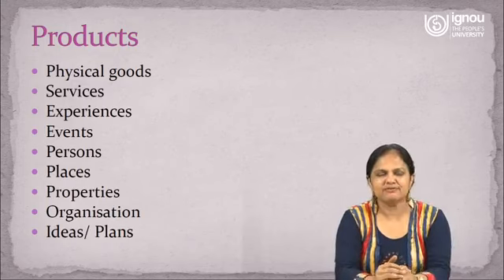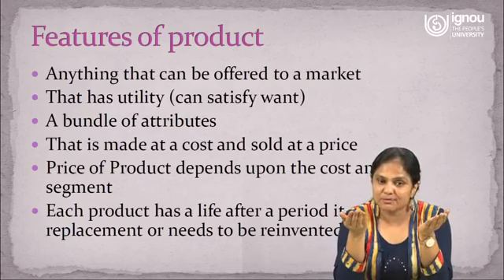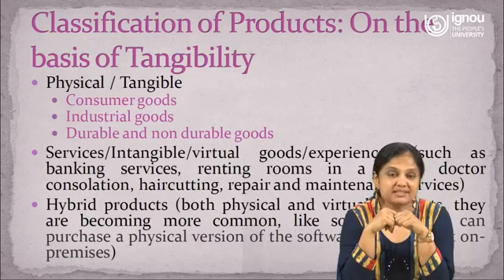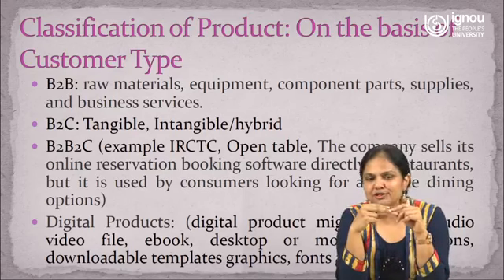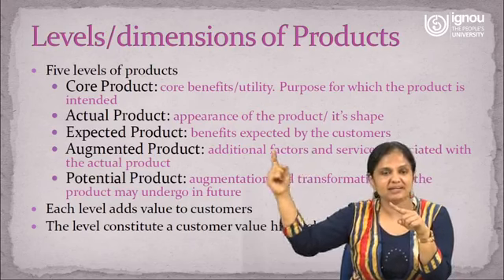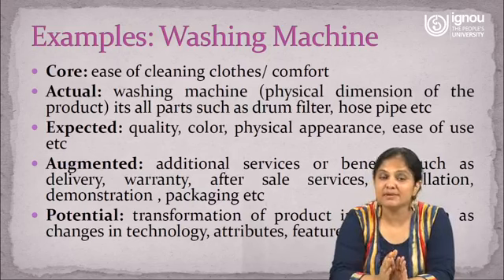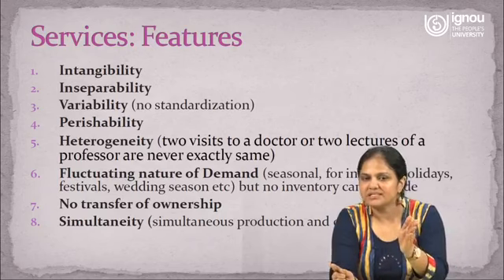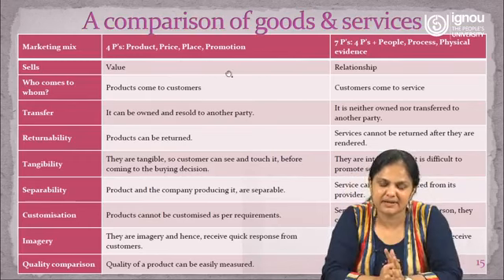IGNOU Live Session on "PRODUCT" for B.Com/M.Com/BBA Students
Watch Live Session on "PRODUCT"

Programs: IGNOU B.Com/M.Com/BBA

Lecturer: Dr. Anupriya Pandey